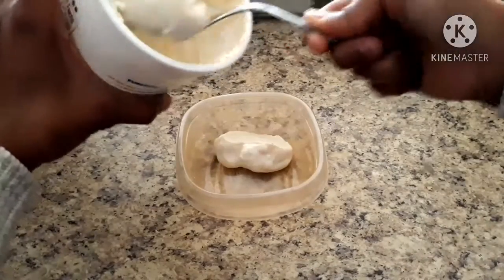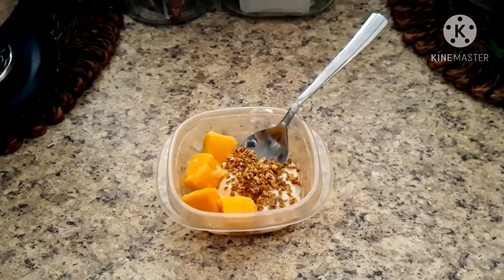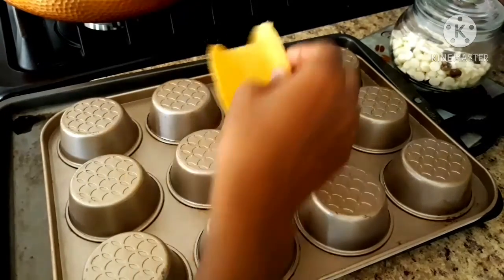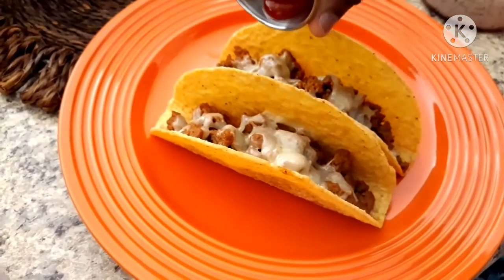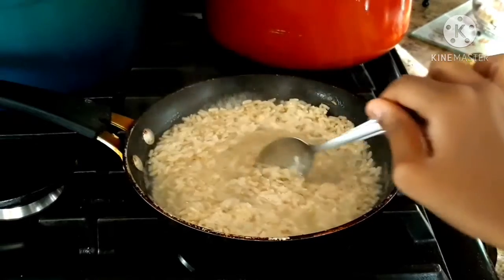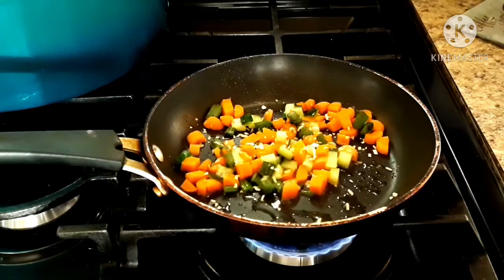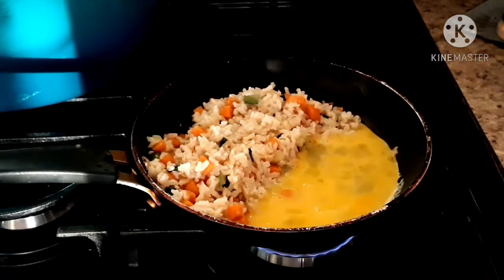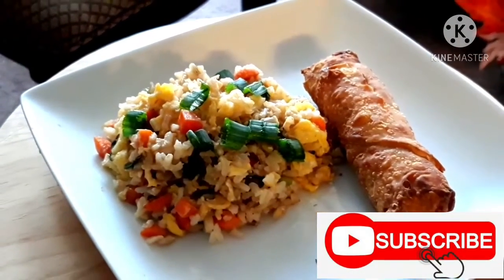What I (usually) eat in a day| 2020| balanced & healthy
This video is what I usually eat in a day. I have a pretty healthy and balanced diet but of course I eat some things that aren't super healthy (I'm human) but hopefully you guys enjoy and maybe get some ideas for easy healthy meals to make